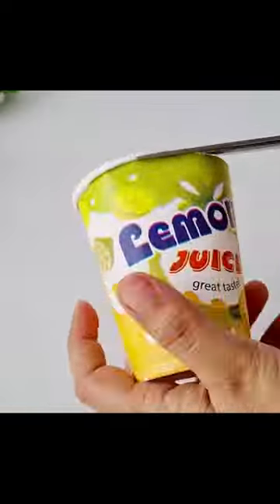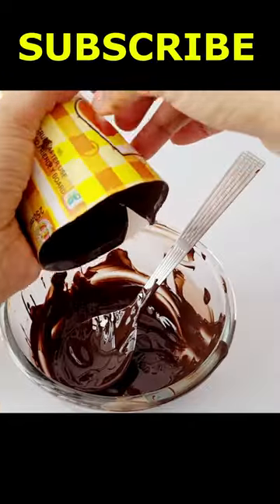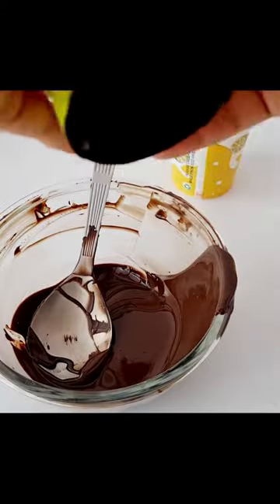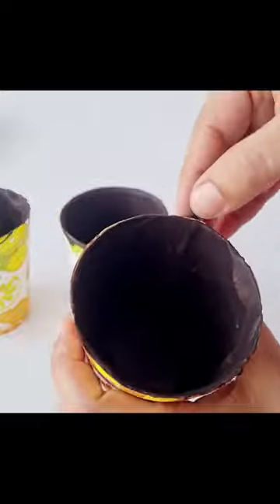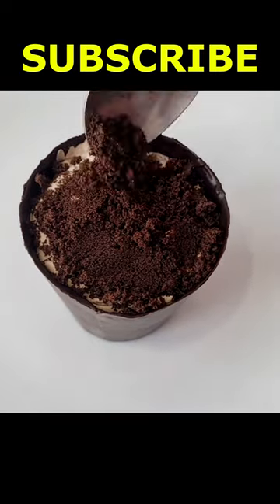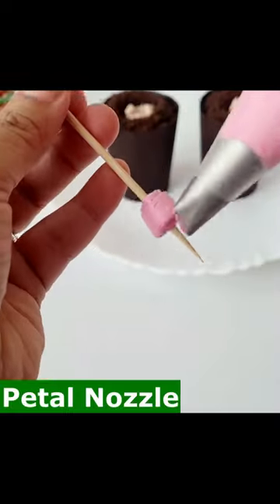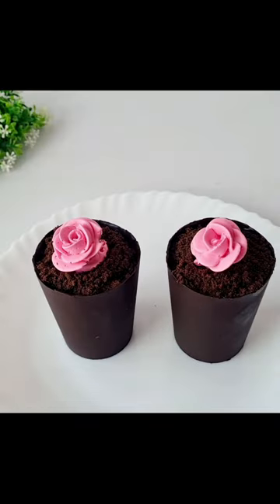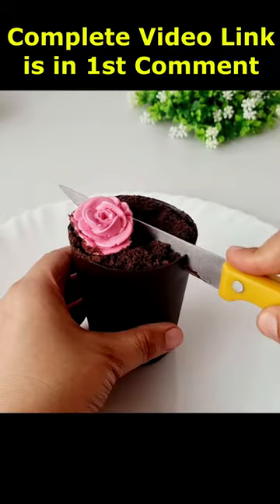🪴🎍😨आज मै घर के सारे गमले खा गई,अब क्या होगा !Chocolate Flower Pot#shorts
Watch & Buy all the products I have used in the video by Clicking on the